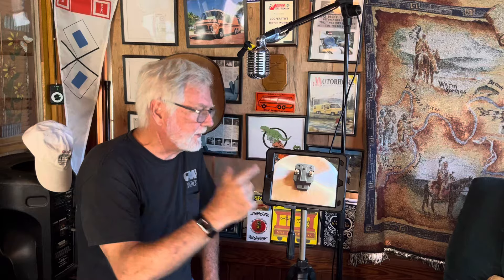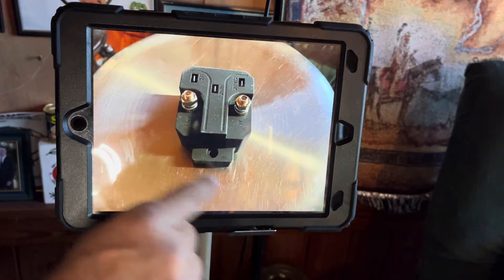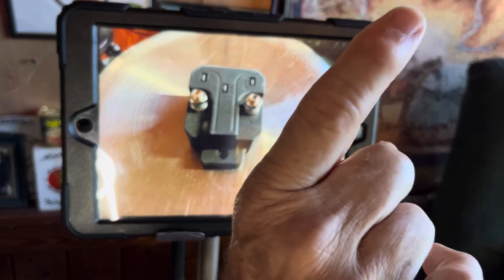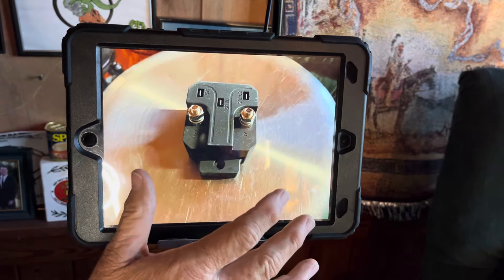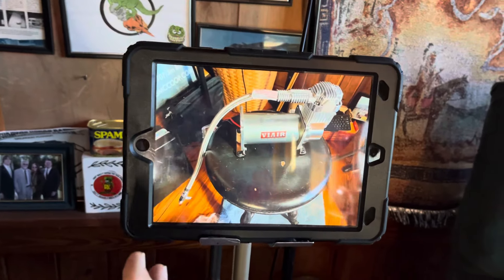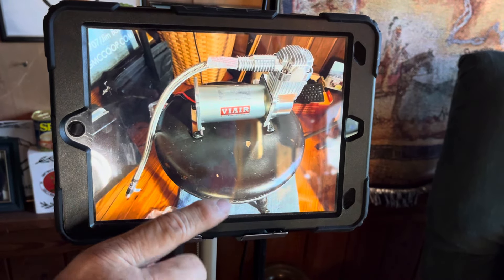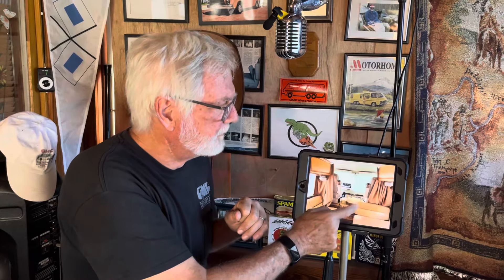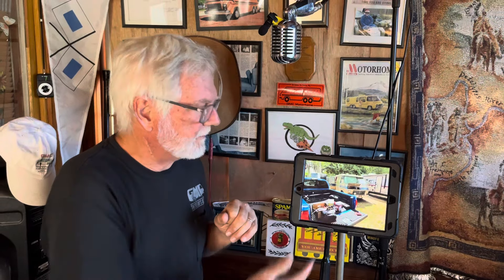Batteries, Bolts, and Boosts: What I Learned Fixing My GMC Coach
Roadtrip Oakton: ep4.  Report from first encounter

We'll dive into some crucial updates and fixes I'm making to my GMC Coach before hitting the road to Virginia. I'll share insights on choosing the right tools (shoutout to Harbor Freight), upgrading to a one-wire alternator, and why keeping your batteries fresh is more important than you think. Batteries used to be the Bain of my existence having over 40 coaches huddle around the old shop!  Standard lead/acid batteries have a lifespan and it less about how long they last as to how well they can hold their charge and do what’s needed.

 Ever wondered how a simple battery issue can escalate quickly? Join me as I tackle these challenges and prep my coach for the journey.